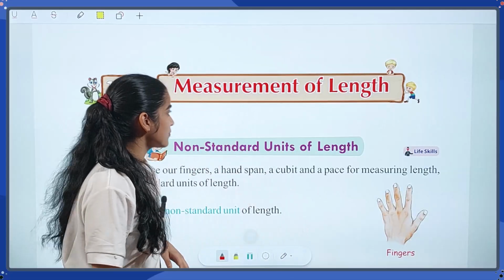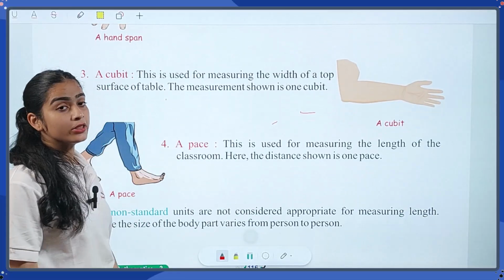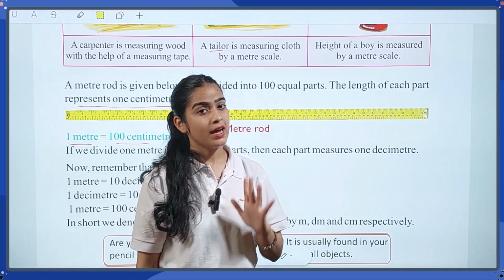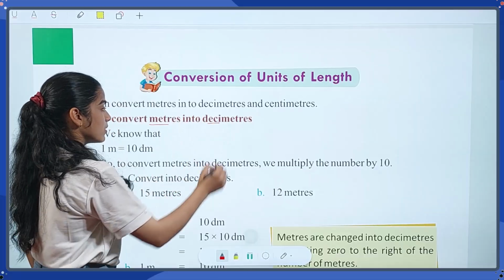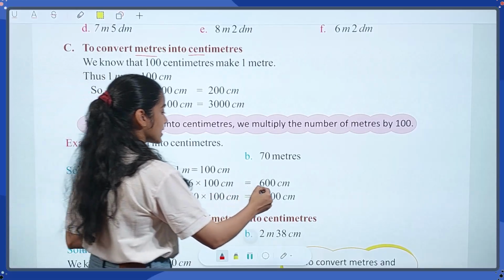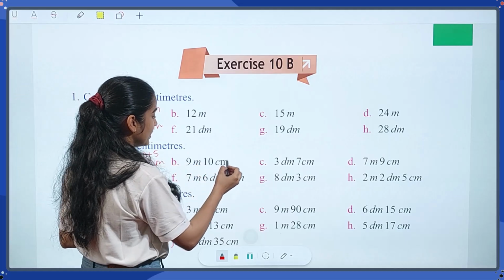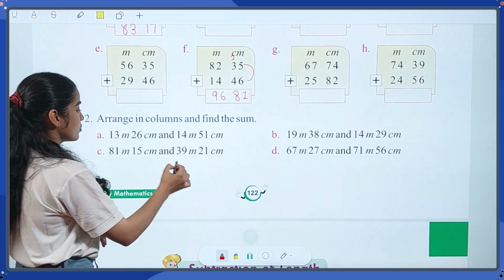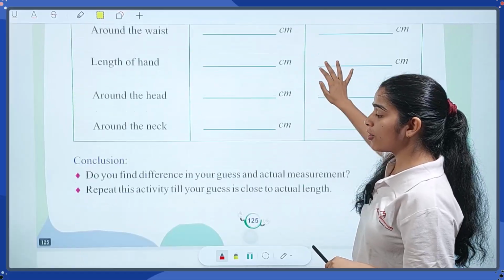Phoenix Infinity Mathematics Class 3 Chapter 10 Measurement of Length